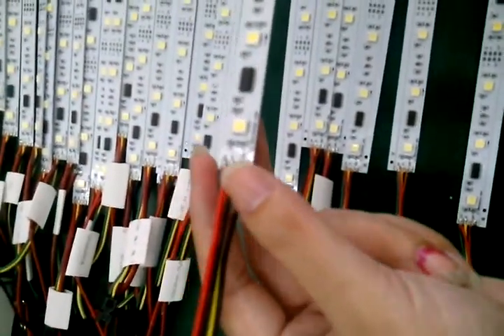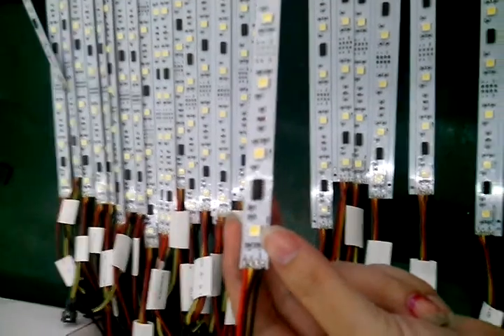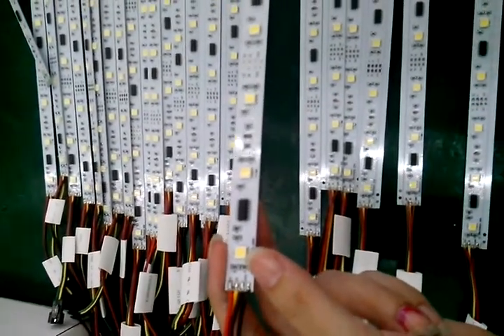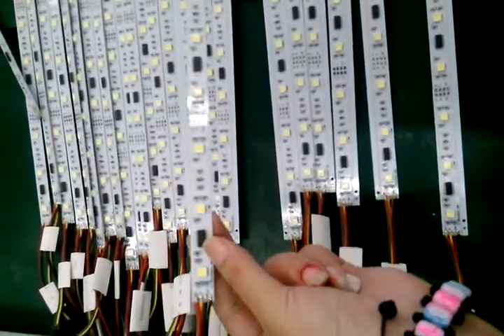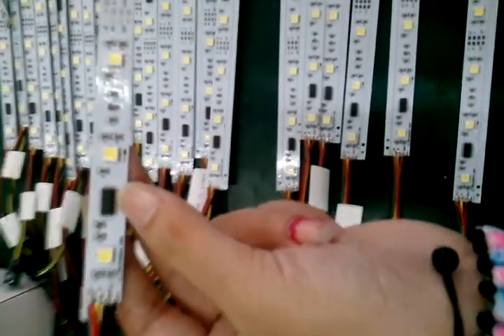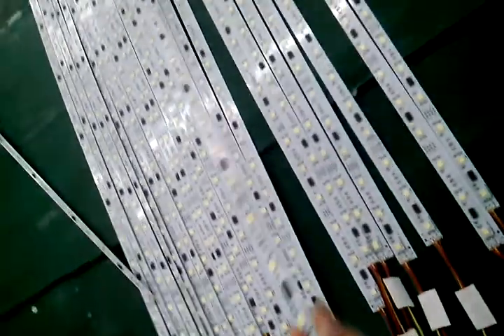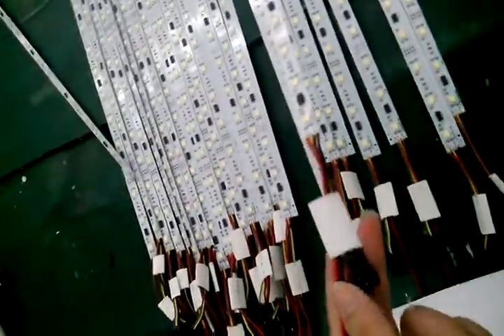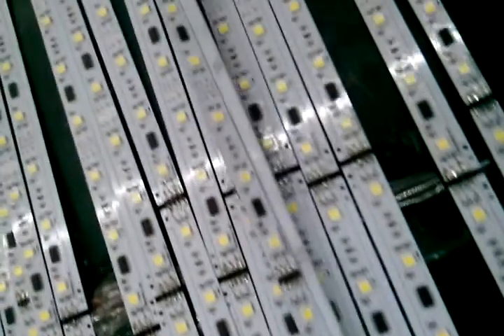tm1809 addressable digital led strip; color changing programmable led strip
we are specialized in making digital led strip/bar, pixel module, led floodlight, and Cob led spotlight. We have 7 years experience in this field. We have served many digital led series for clients's led projects.
Our products are good quality and high brightness. we can also make customized product for you.
I will try my best to help you with your business.